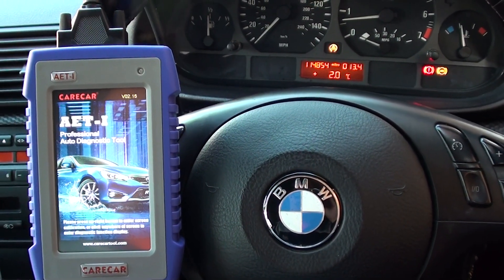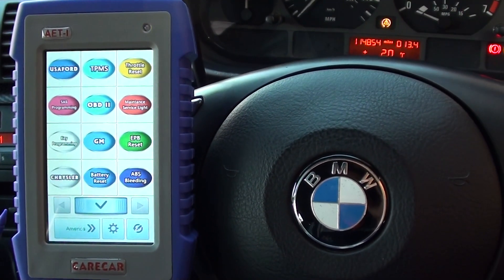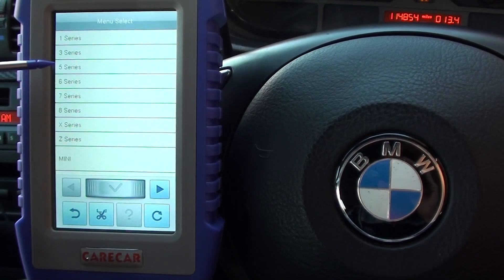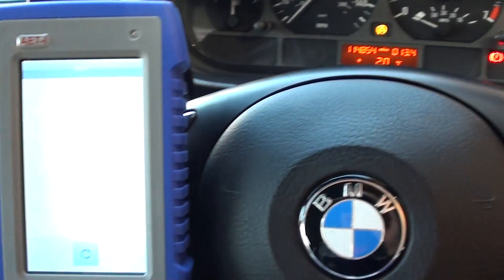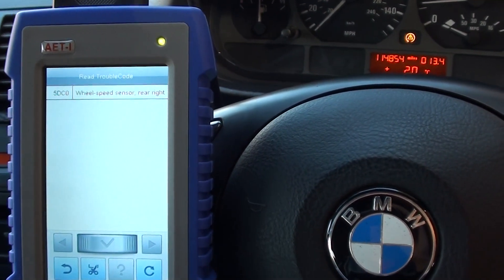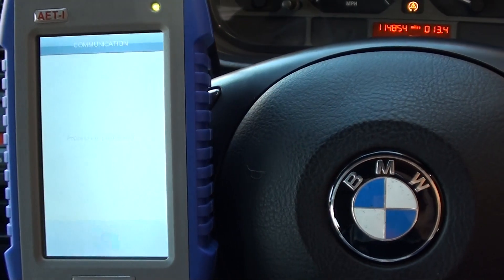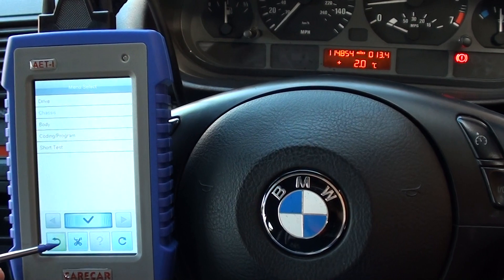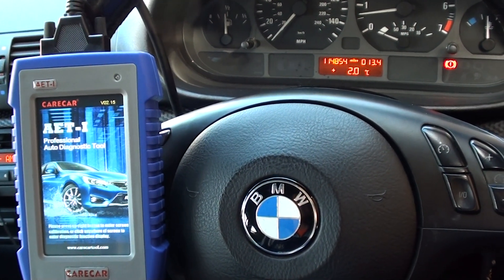CareCar AET-I Diagnose & Reset ABS System & Warning Lamp in BMW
This kit is discontinued. The replacement is the much better Autel MD808 Pro kit as shown in this